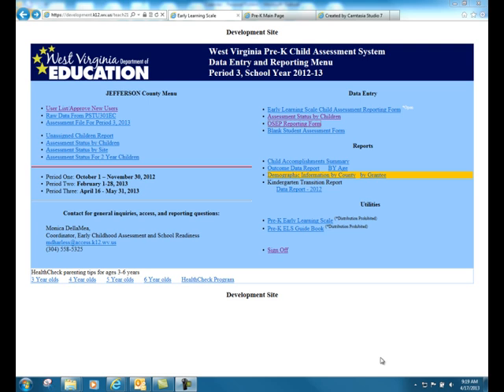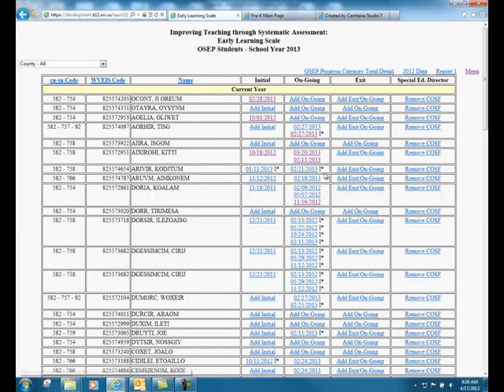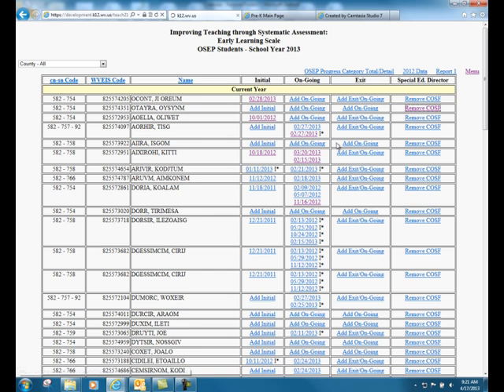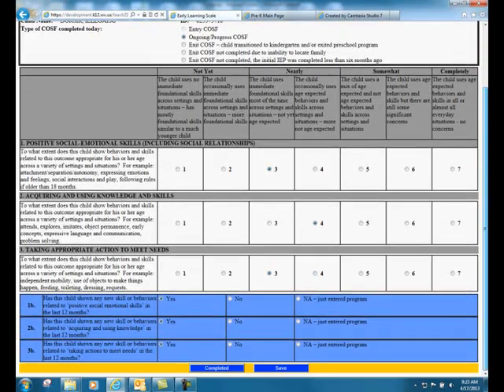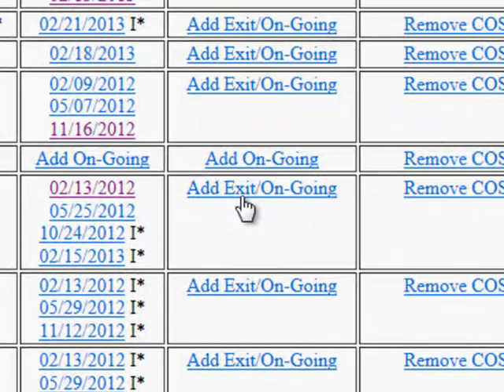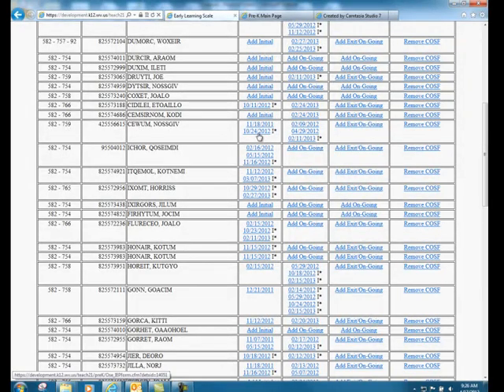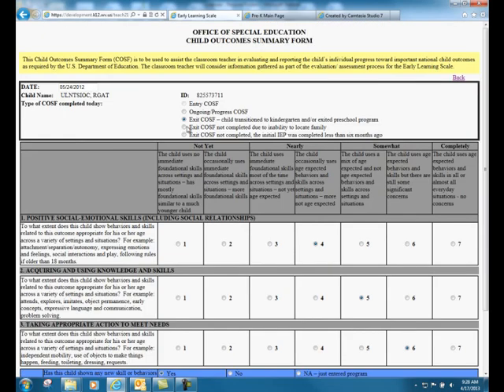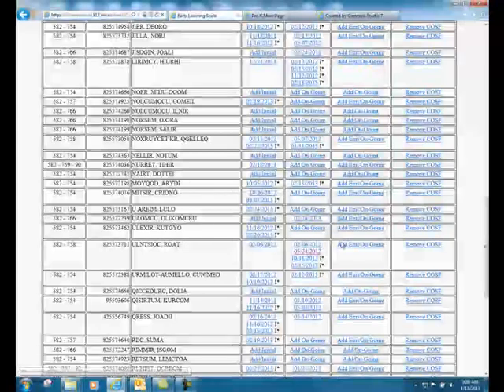WV Pre-K CAS Special Ed. Dir Clean Up for ADA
Recorded on April 2013.